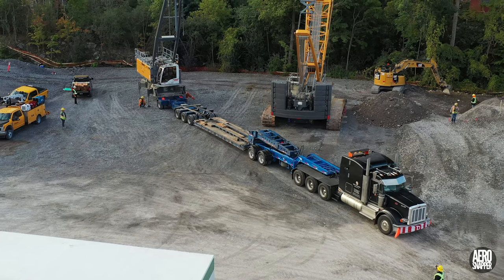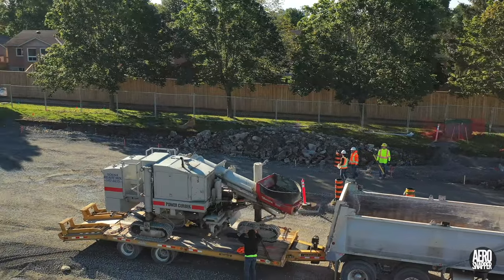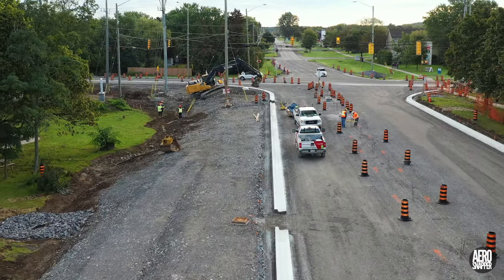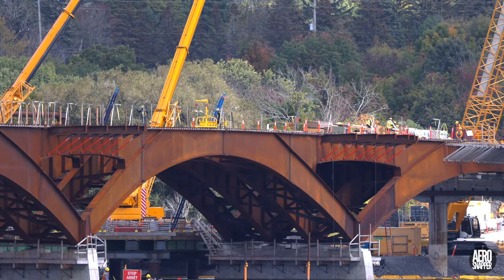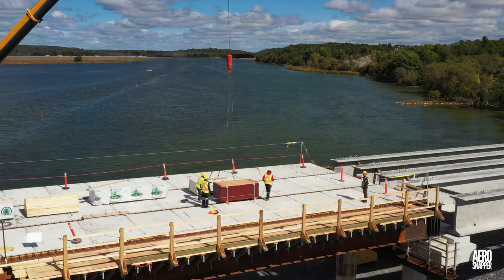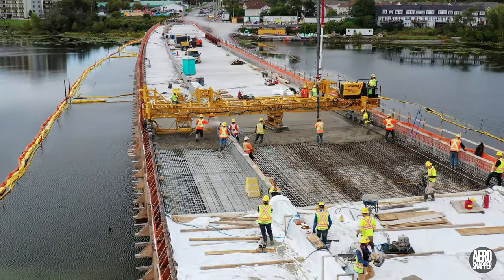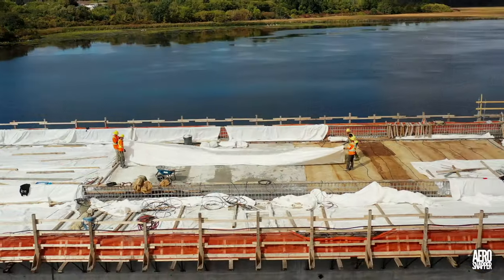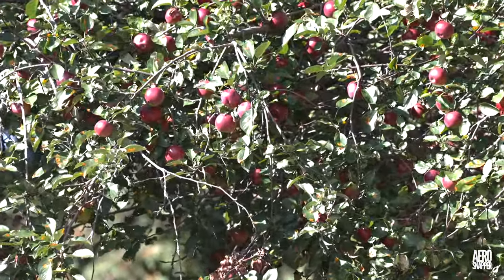What are they doing to Gore Road ? 4K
The answer and more in this week's update on Kingston, Ontario's Third Crossing of the Cataraqui River.

Chapter Markers:
00:00 - Start
00:21 - Activity  on the East Side
02:05 - Curb Laying
02:49 - Infrastructure and Roadway work
03:29 - Work on the steel structure
04:17 - Ironworkers and rebar
04:35 - Gomaco Concrete laying
05:31 - Wildlife
06:03 - Closing Remarks